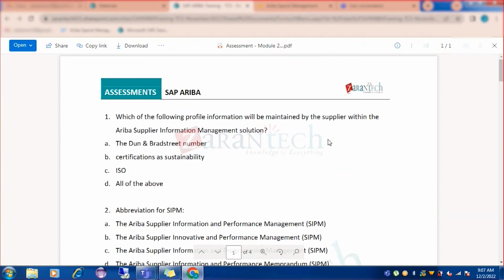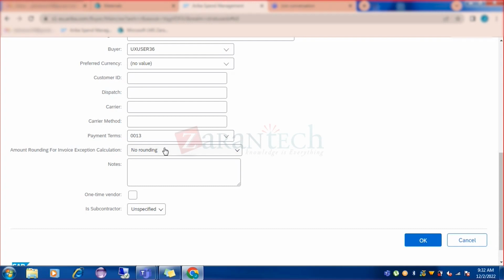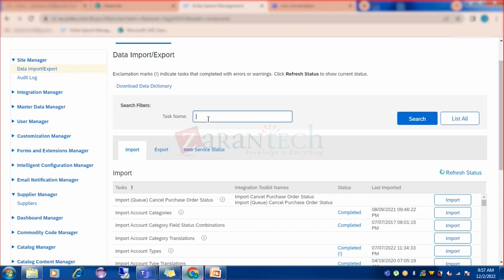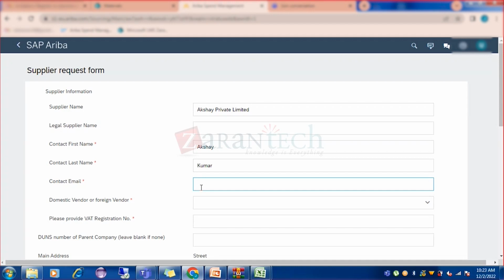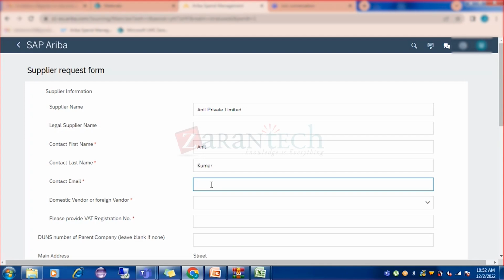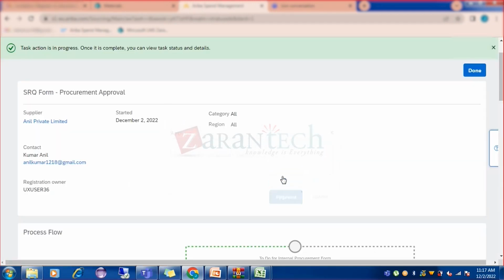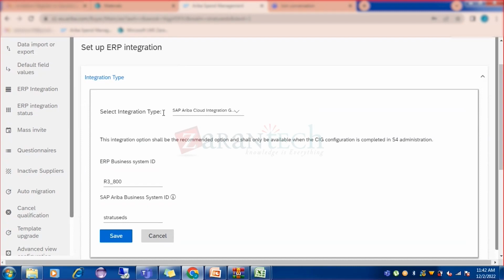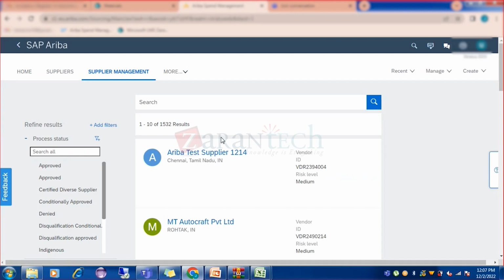Supplier Registration and Supplier Qualification | SAP Ariba Training | ZaranTech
🔥🔥 In this video you will learn about Supplier Registration and Supplier Qualification as a part of SAP ARIBA Training.

✅ What Is SAP Ariba?
SAP Ariba, formerly known as just Ariba, is a cloud-based solution acquired by software giant SAP in 2012. It specifically focuses on spend management, which encompasses the entire process of how a company acquires goods and services.

✅ About the SAP Ariba?
SAP Ariba Training helps you acquire a resourceful cloud-based solution that enables suppliers and buyers to connect and do business on a single platform. Get organized tutorials with the help of our experienced instructors and do your SAP Ariba course completion. You also get the proper guidance from our side to clear the SAP Ariba Certification and get placed in the companies that deal with SAP technologies.

✅ Benefits of this, SAP Ariba Full Course
👉Develop an understanding of the Full Cycle of the Bidding Process
👉Create RFI, RFP, and Auctions

✅ Features of SAP Ariba Full Course
👉 Course Duration - 65 Hrs
👉 Assessments
👉 Lab Documents
👉 E-Books
👉 Certification Guides
👉 Configuration Docs
👉 Cheat Sheet